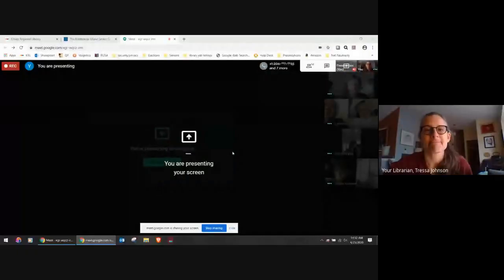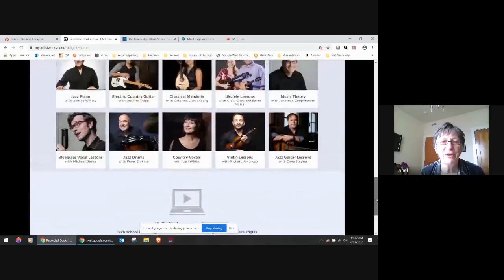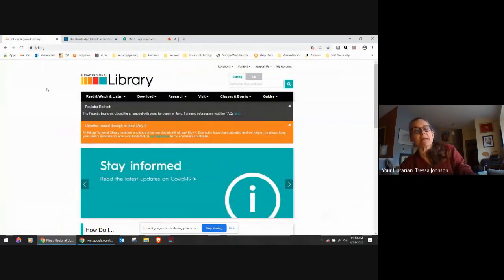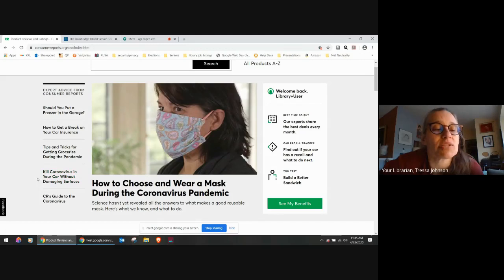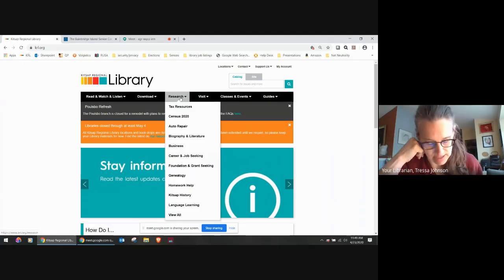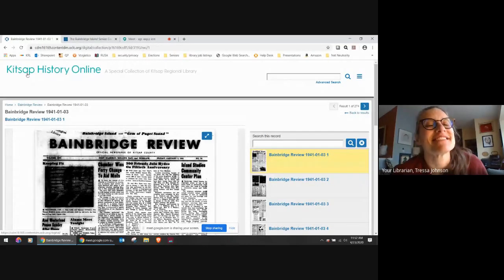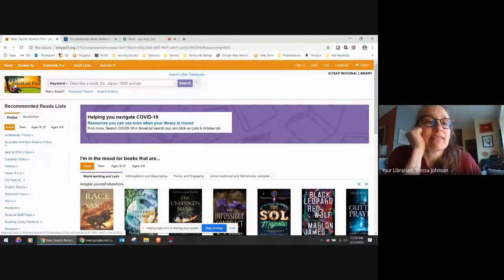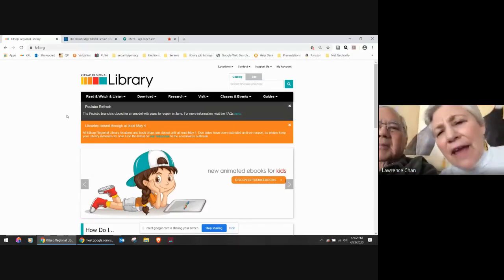Library's Best-Kept Secrets Online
Kitsap Public Library Librarian Tressa Johnson shares information about great resources available even when you can't get into the library building.